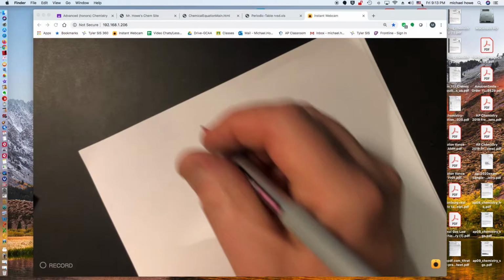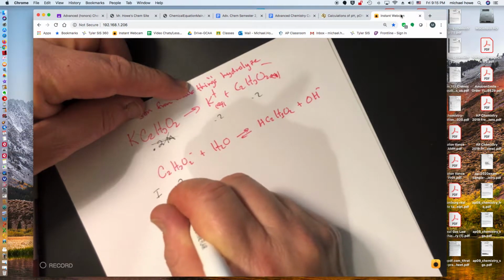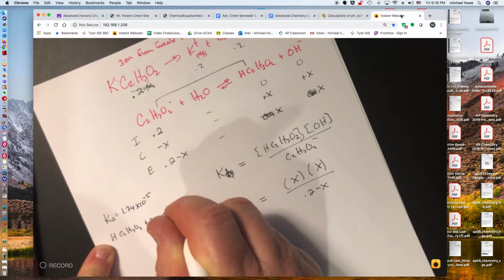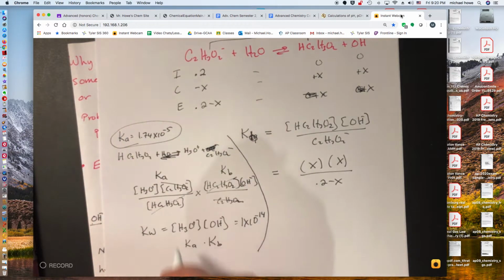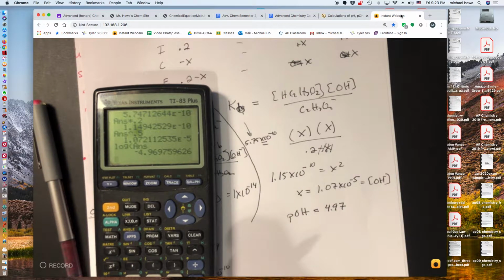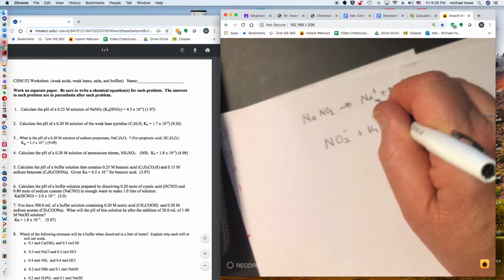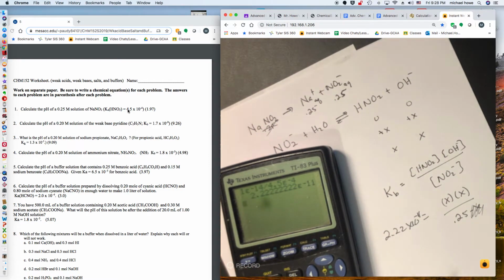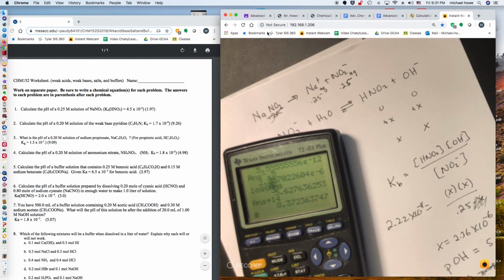how to calculate pH of salt solutions